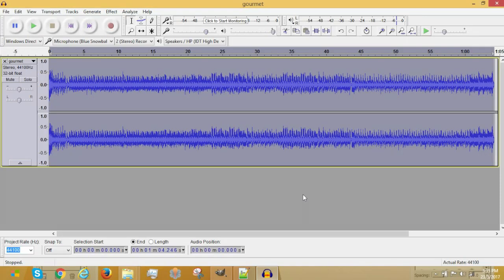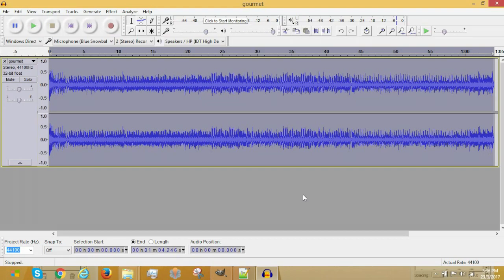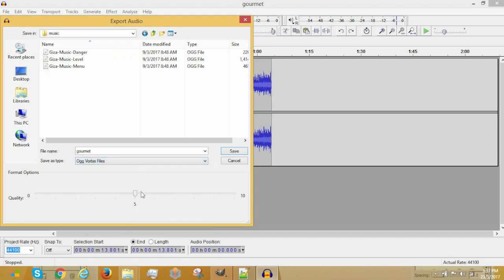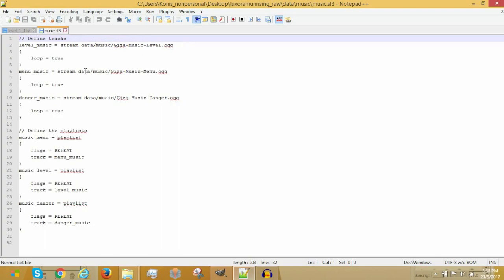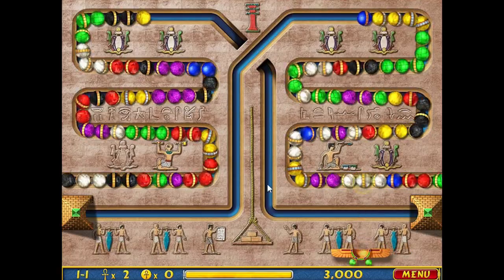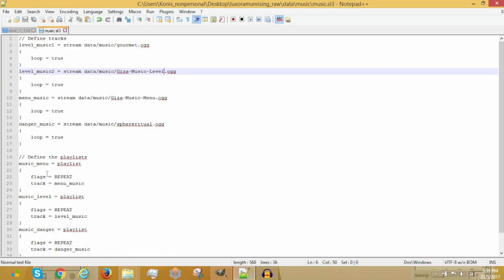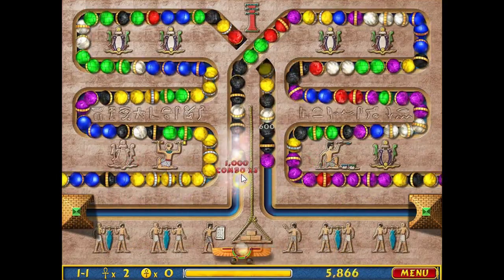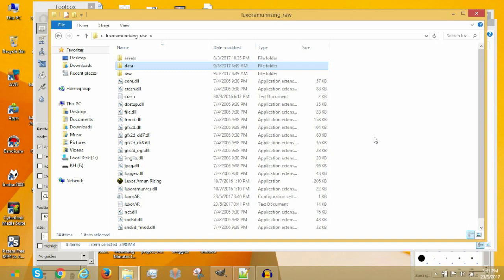How To Mod Luxor Tutorial #11 | Music and Sound Effects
What's a Luxor mod without music? Today's How to Mod Luxor details how to loop and generate ogg files to play via Audacity.

Music used is from Rainbow Web 3.